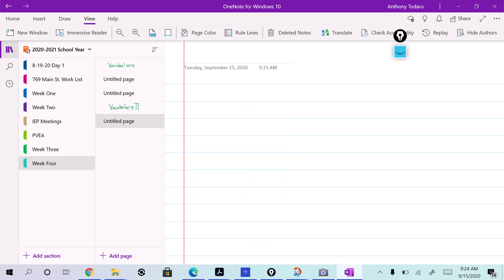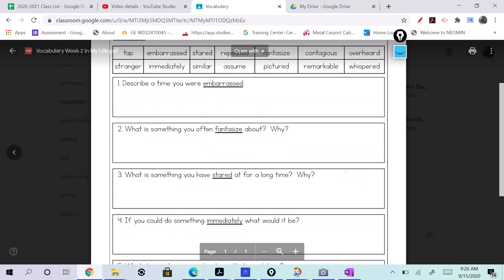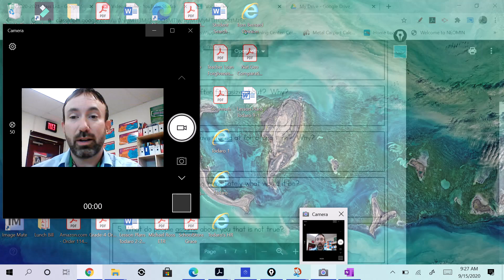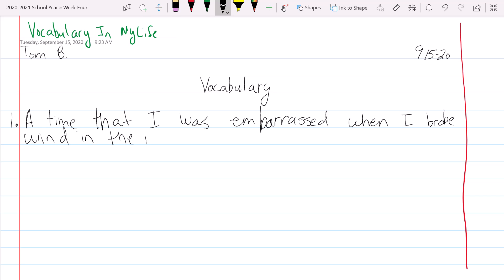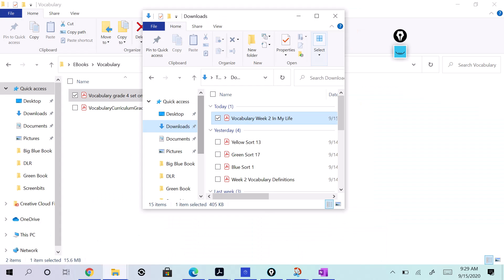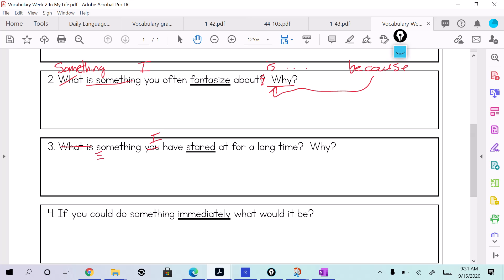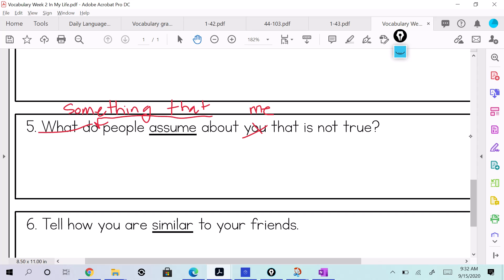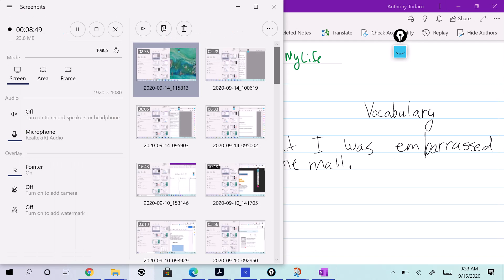HW Vocabulary In My Life 9-15-20